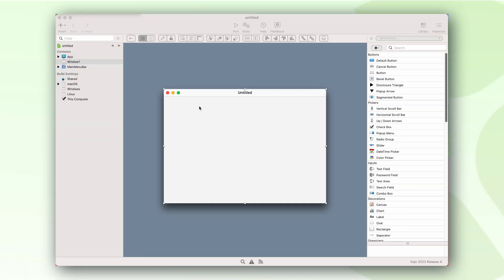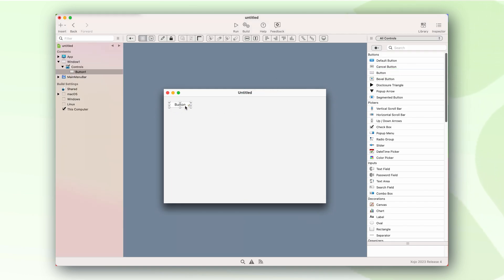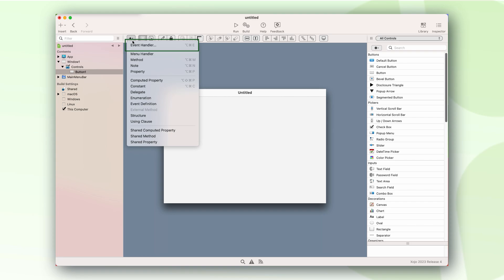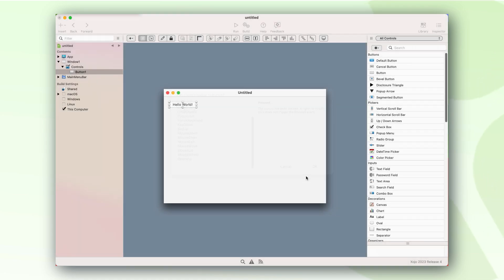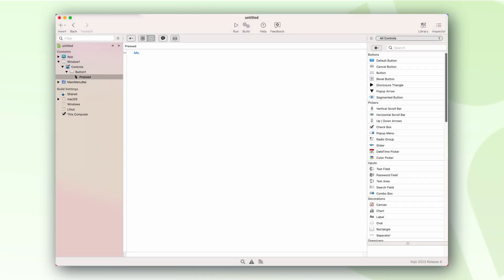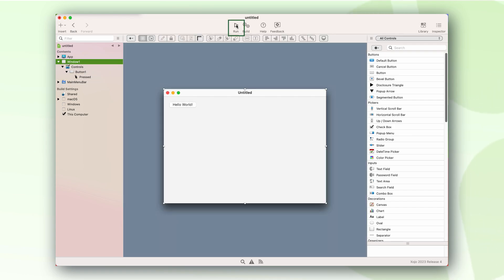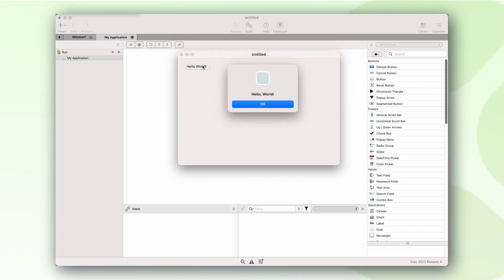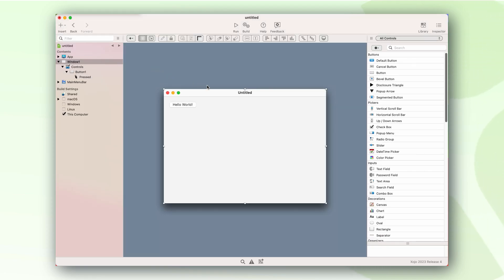Build Your First Mac App with Xojo: 'Hello World' Tutorial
Discover how easy it is to create native Mac applications with Xojo! This beginner-friendly tutorial walks you through building a simple 'Hello World' desktop app for macOS. This tutorial is perfect for beginners and those looking to explore Mac app creation without complex coding.

Prerequisites:
None

What you'll learn:
How to create a native Mac app with Xojo.

What you'll build:
A native macOS app that introduces you to Xojo!